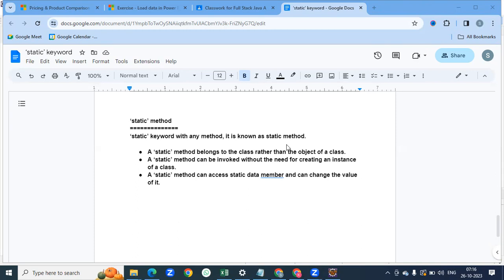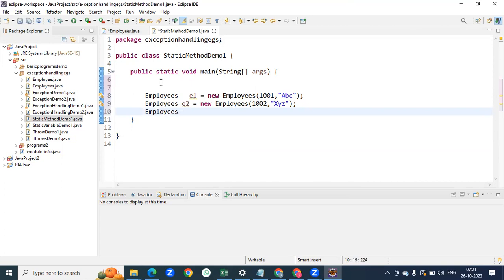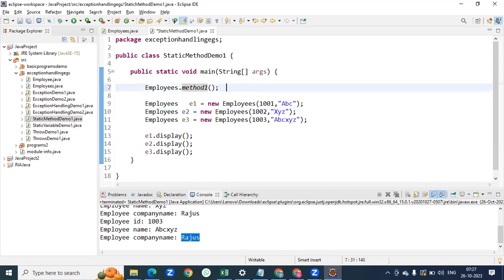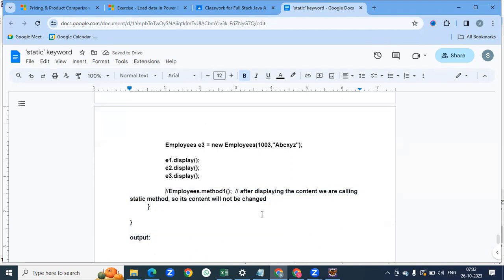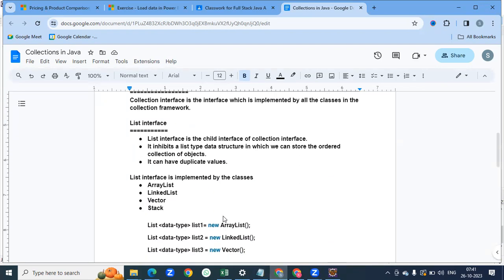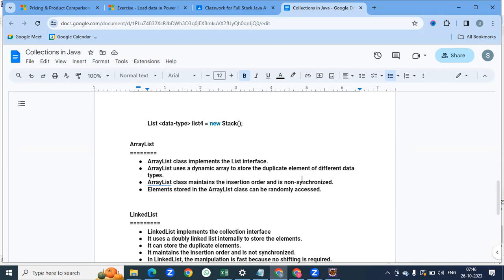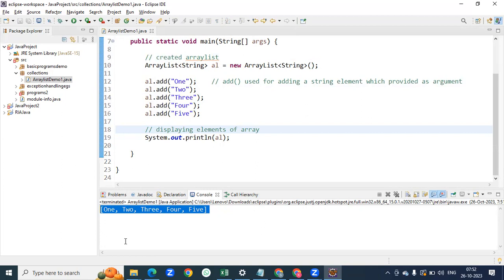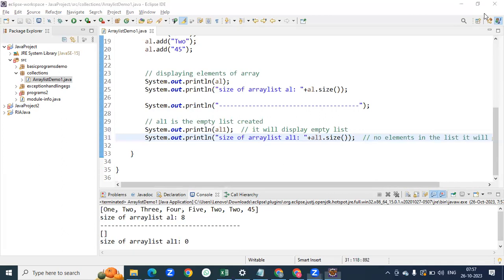Core Java Session 28 | Full Stack Java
Static method in java with example
Introduction to Collections
ArrayList implementation example